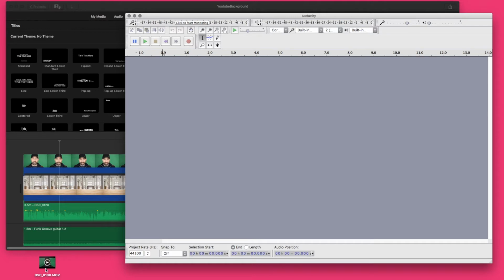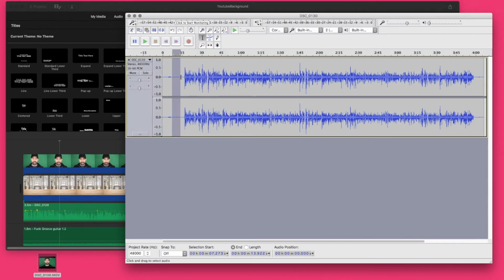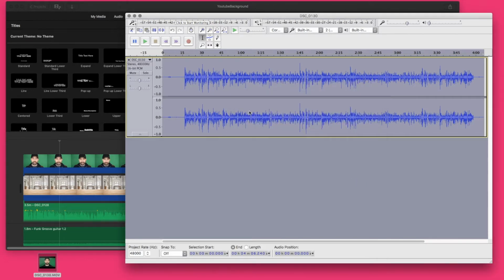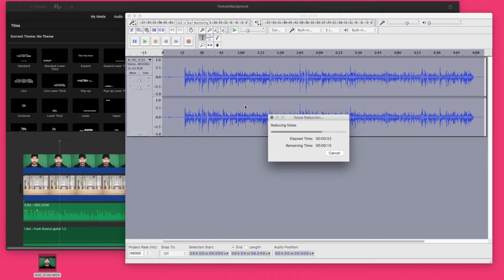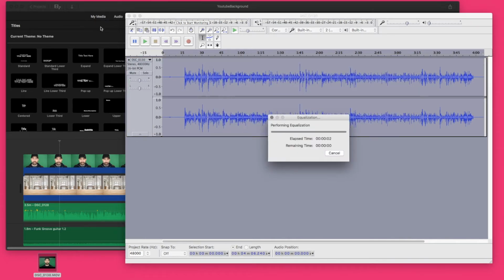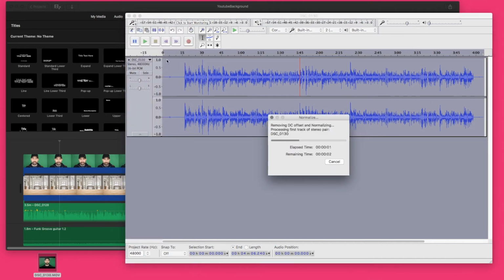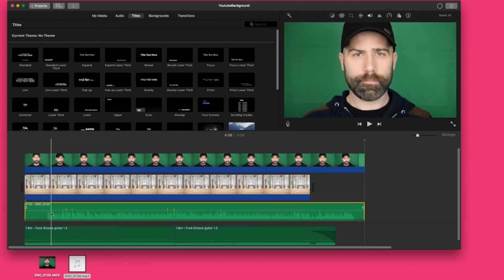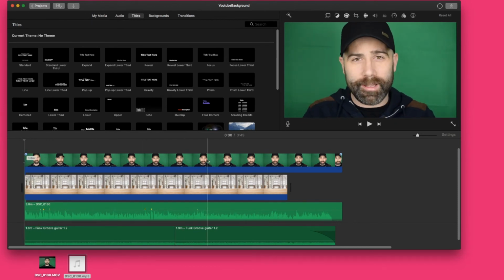How We Edit YouTube Videos In iMovie - Design Agency Life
We put out a lot of YouTube content and to make the process quick, easy and look as professional as possible, we keep things as simple as possible. So at the moment that means using the quick and easy tools available to use before we invest time in learning the more professional tools at our disposal and I'm pretty sure you will agree that the output isn't half bad! :D

Video - How I Record A Video - A Quick Unprofessional Video